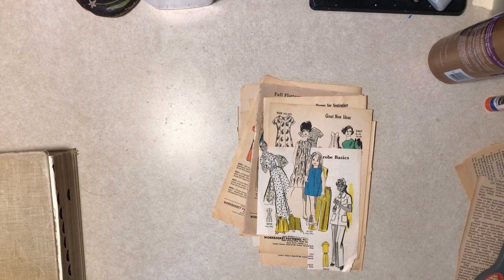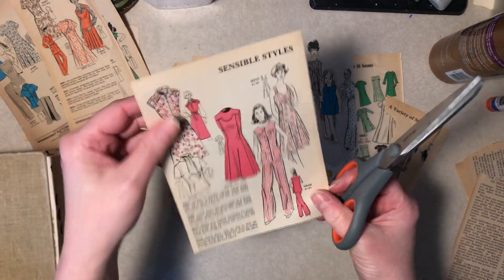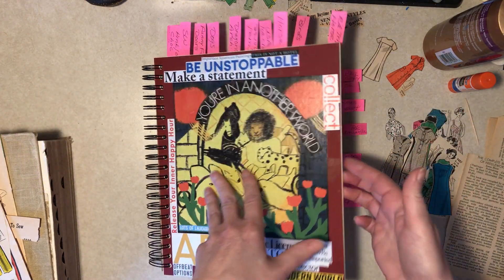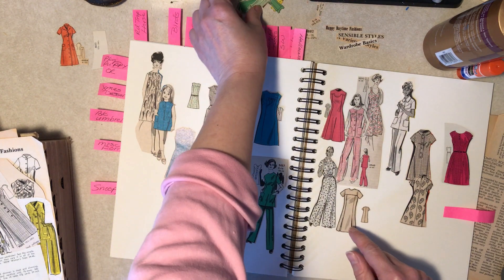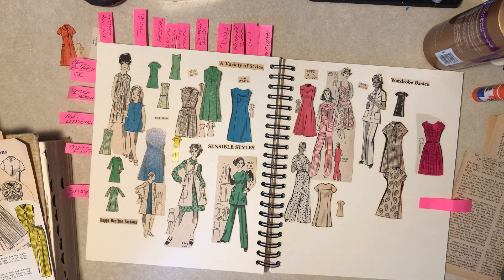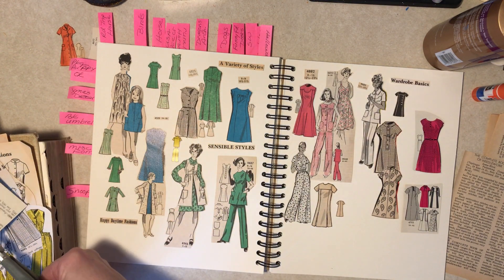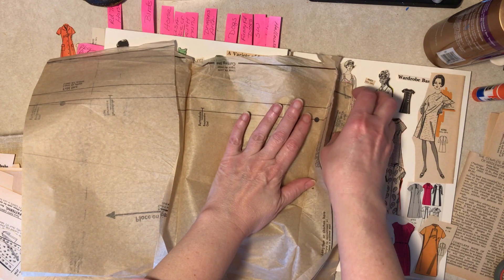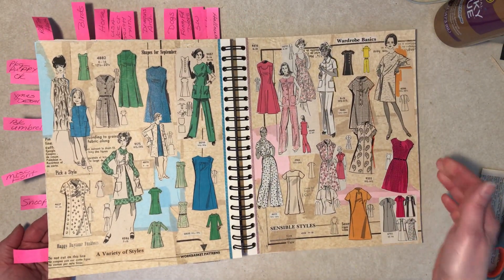Glue Book Session #47